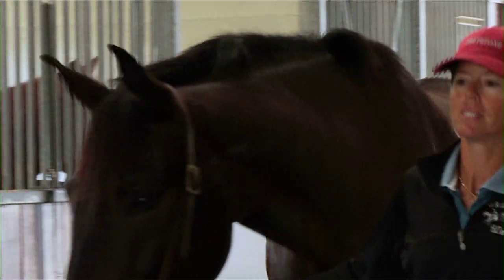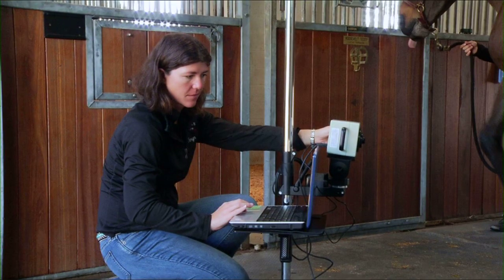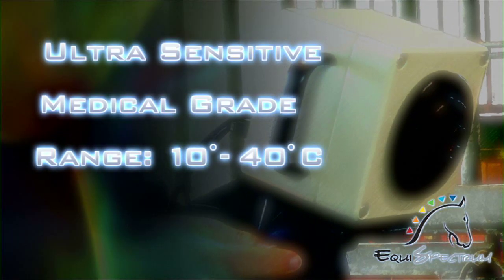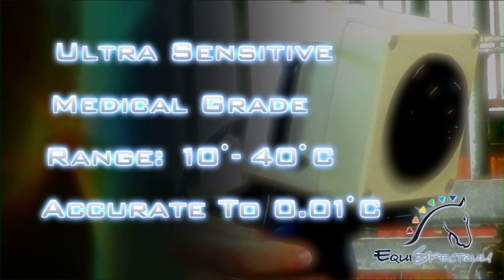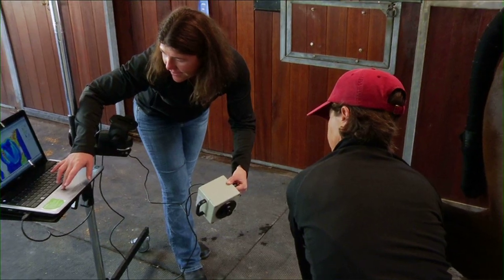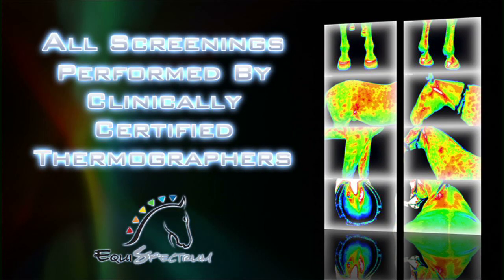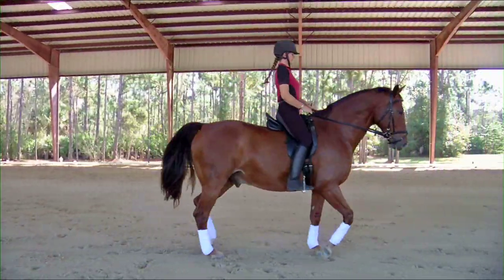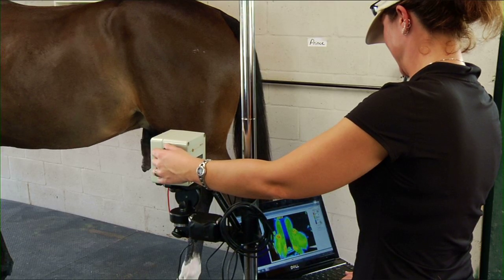EquiSpectrum Equine Thermal Imaging